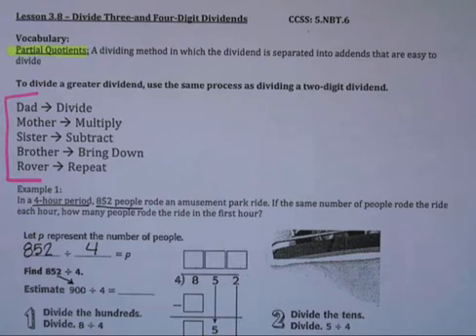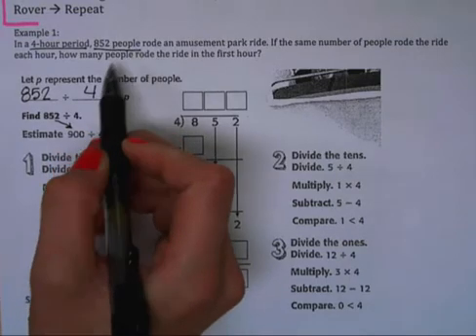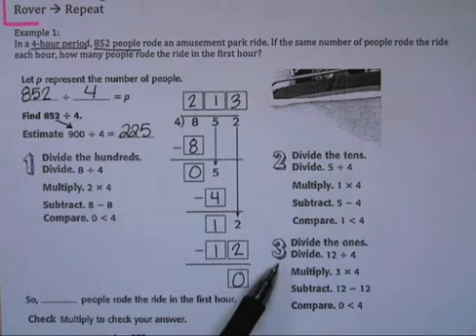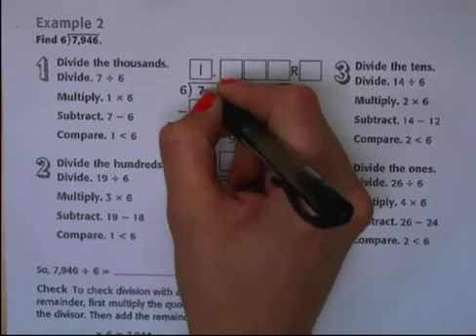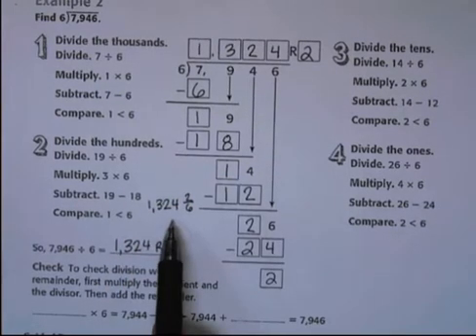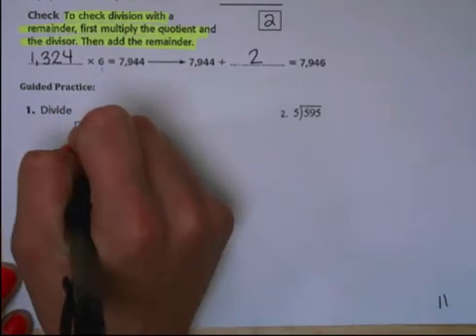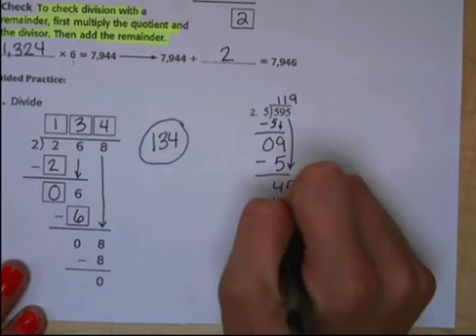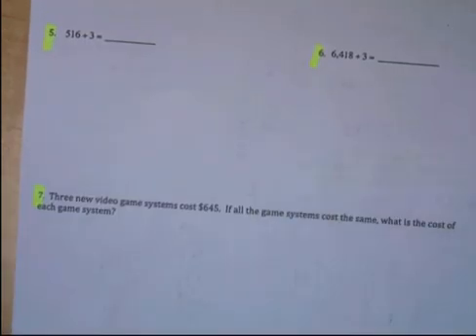5th Grade: 3.8 - Divide Three-and-Four-Digit Dividends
CCSS: 5.NBT.6